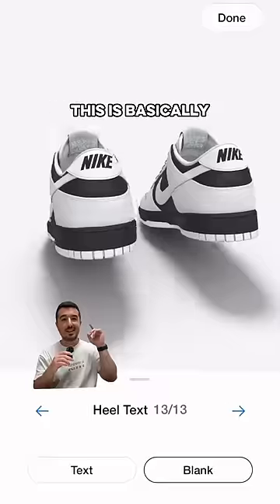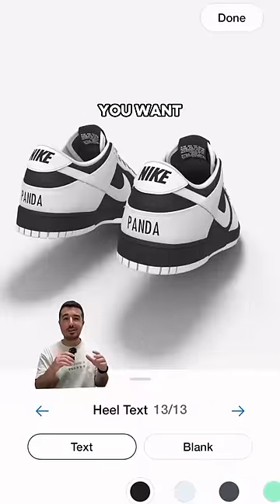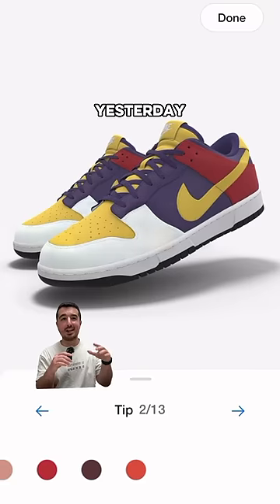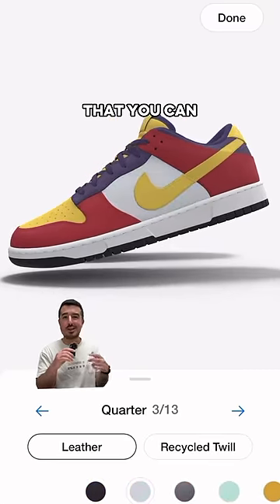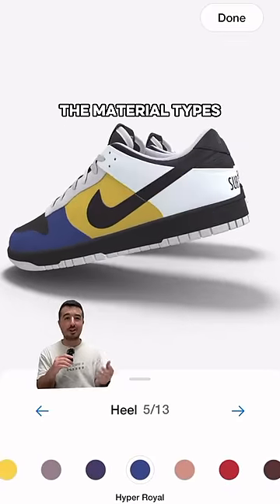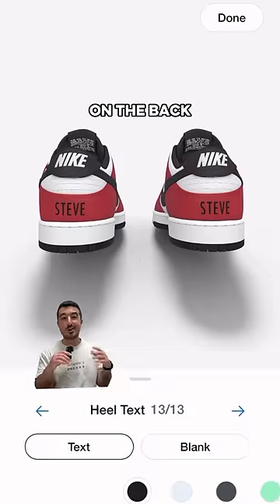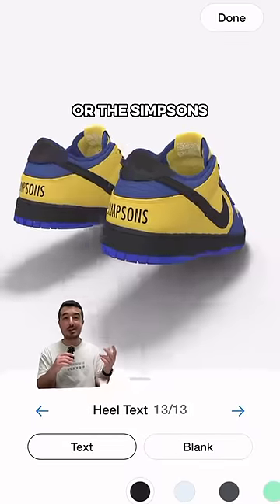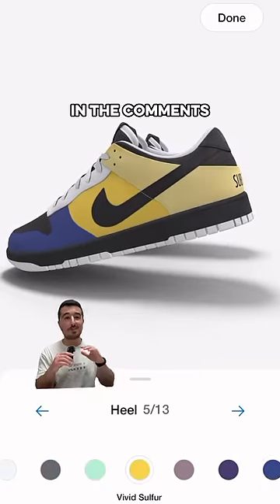How to Customize Your Own Nike Dunks👀